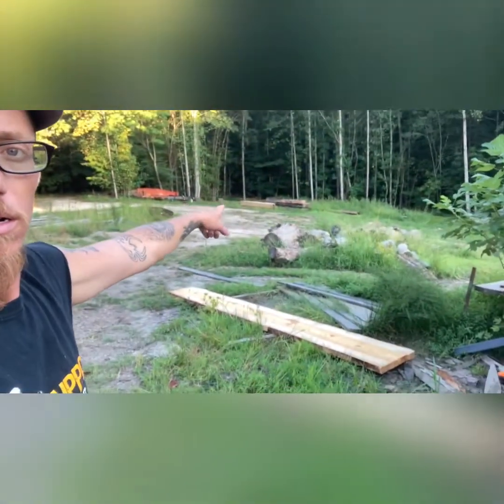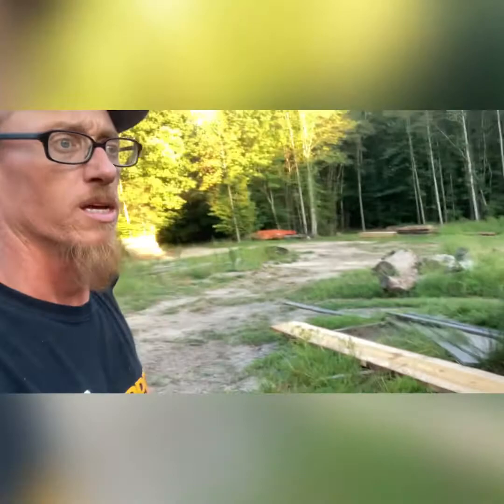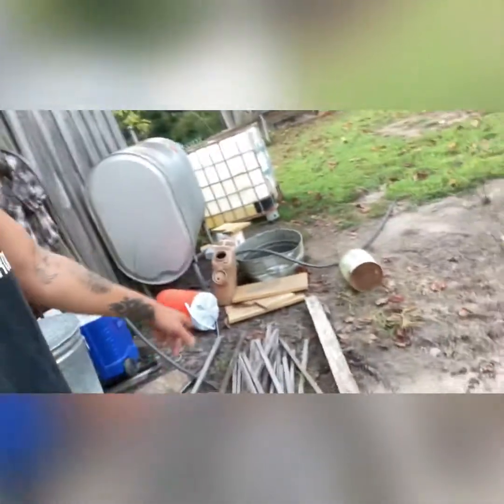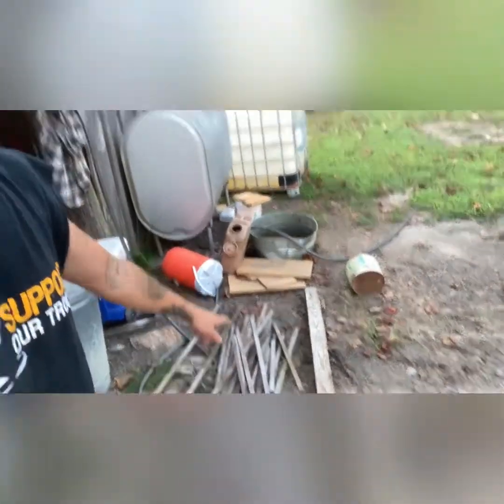Cutting 200 1x6x12 pine boards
First part of cutting a big 200 board order. The @woodlandmills  HM130 just rocking out the lumber. If your looking here is the link to Jerry’s Resharp for the Ripper 37 saw blades. I prefer the 7 degree blades. Check him out great company and great service.